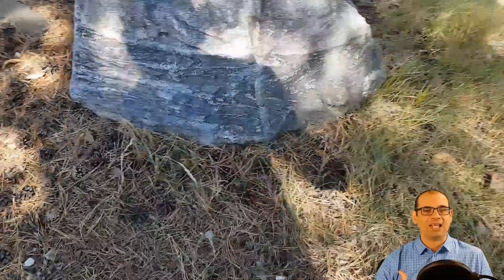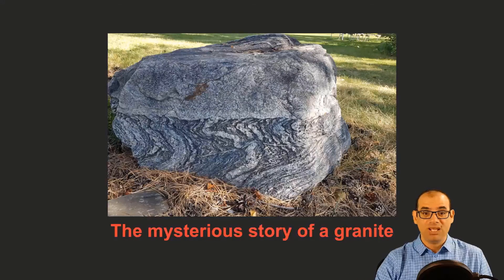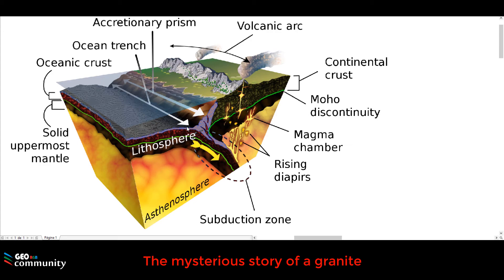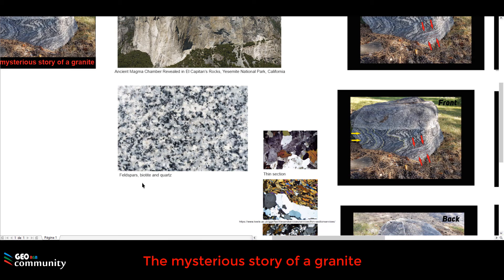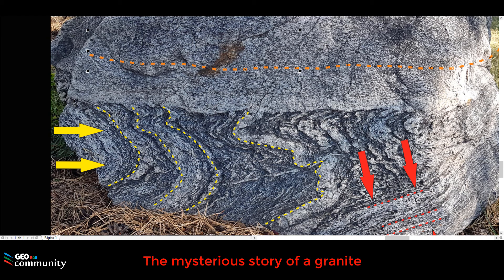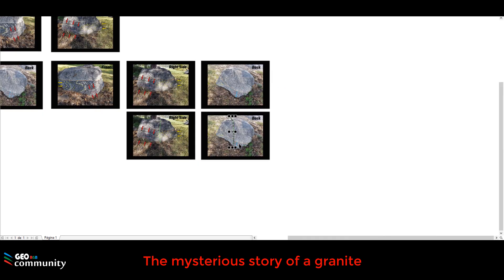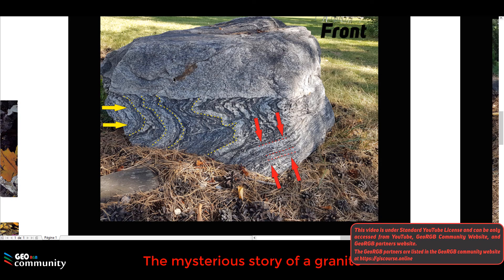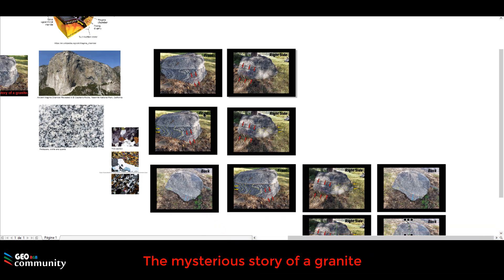⚒ Story of a granite.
The mysterious story of a granite.

In this video we are going to talk about the different geological process suffered for a granite rock. From the formation of granite in the magma chamber to the processes of metamorphism, erosion, fractures and discontinuities. The goal is to find a scientific explanation about its structural characteristics.